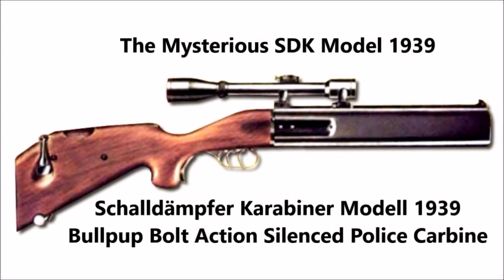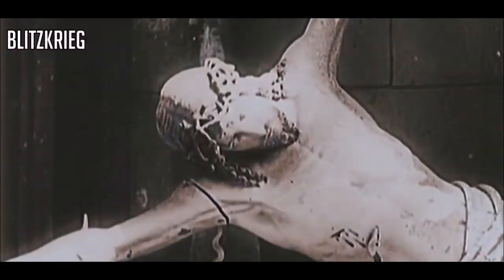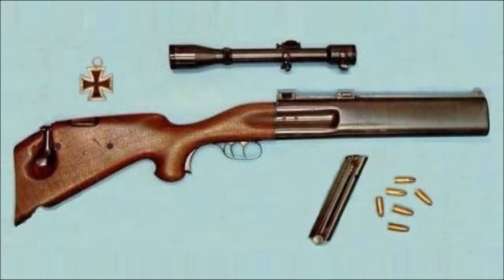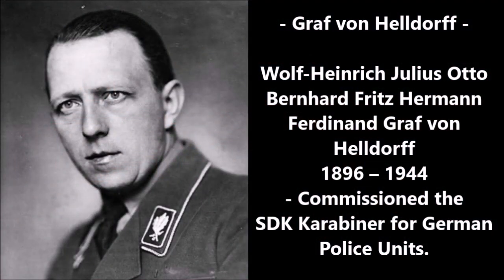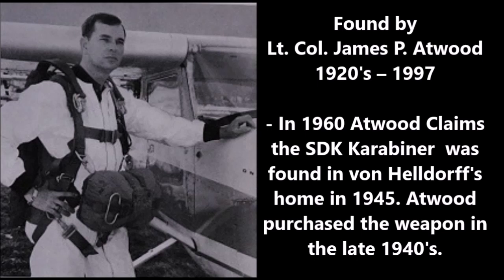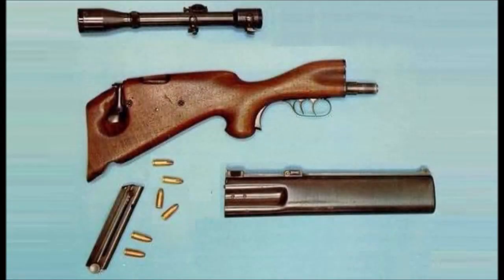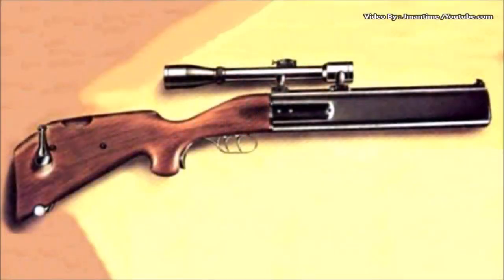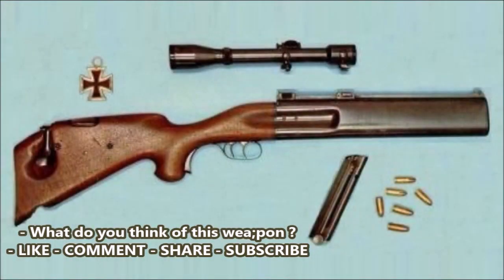The Mysterious SDK M1939